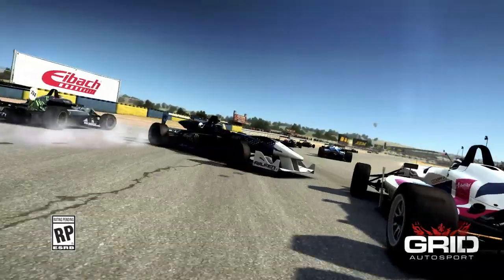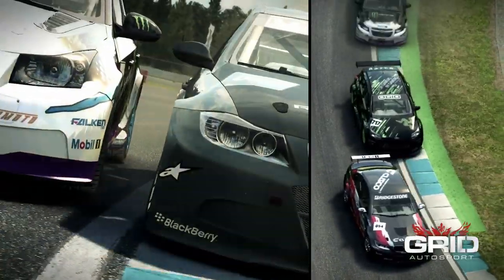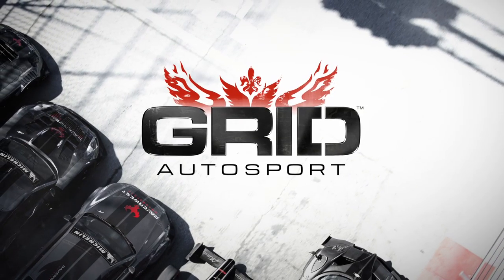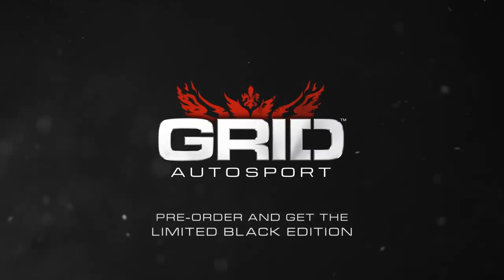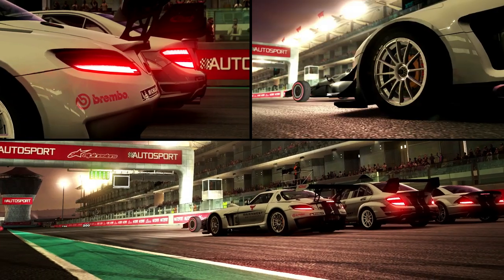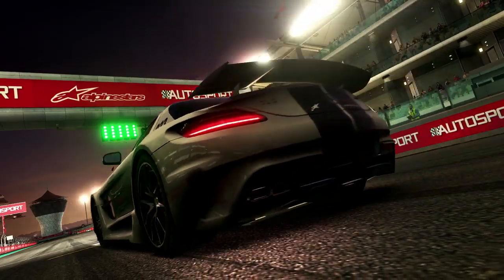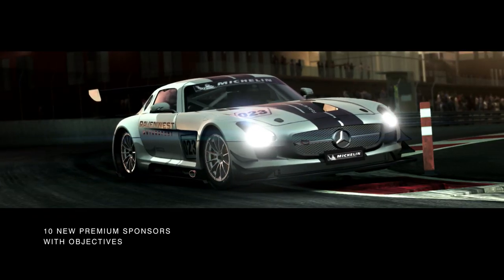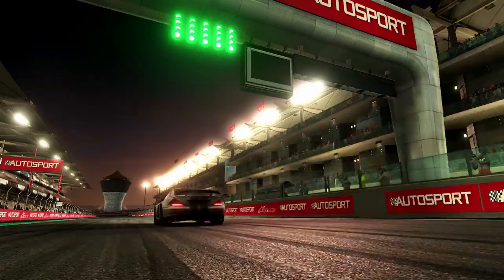GRID Autosport E3 2014 Interview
This is GRID Autosport, this is racing. And it's available now!

Set to feature 22 locations including circuits such as Hockenheimring, Mount Panorama, Circuit of the Americas, Intercity Istanbul Park, Circuito Del Jarama, Circuit Mont Tremblant, Red Bull Ring, Sepang International Circuit, Spa-Francorchamps, Yas Marina Circuit, Okutama, Indianapolis, Autosport Raceway, Brands Hatch and Autódromo do Algarve.

City tracks are also feature and include; Barcelona, Chicago, Detroit, Dubai, Paris, San Francisco and Washington.

In your garage you'll have over 80 cars to choose from, including the Honda Civic Touring Car, a Ford GT40 MK1, Mazda 787B, Lola B05/52 or a McLaren P1™, whatever type of racing you prefer, we've got you covered.

Race across five unique disciplines; Touring, Open Wheel, Endurance, Tuner and Street.

RaceNet Clubs will allow you to form your own online groups where you can compare progress, compete with other players in the club on a leaderboard, and battle for overall supremacy with other clubs.